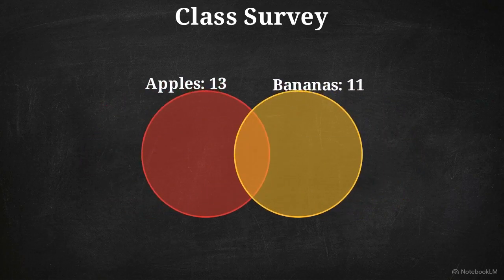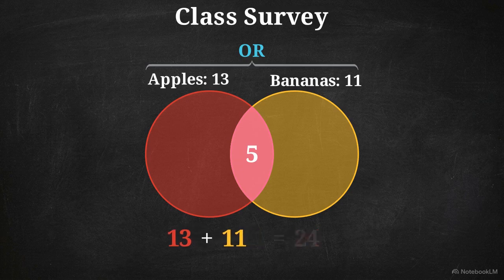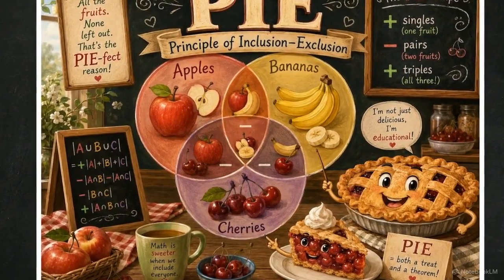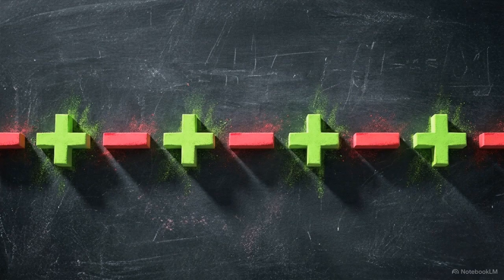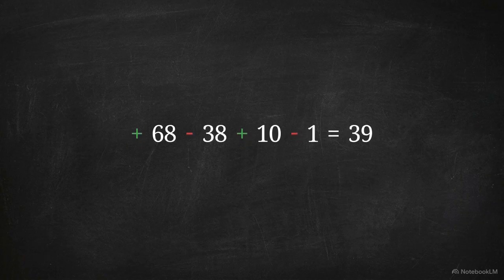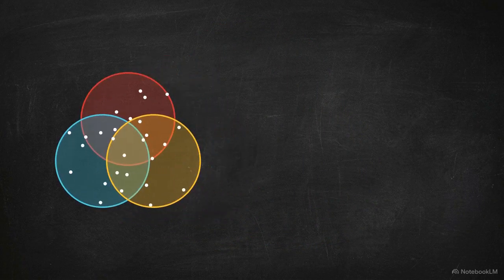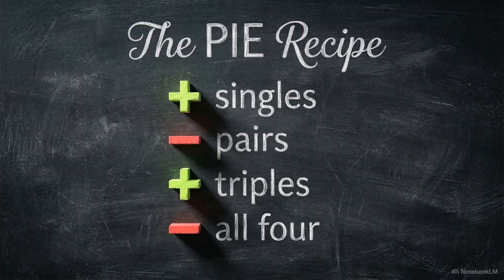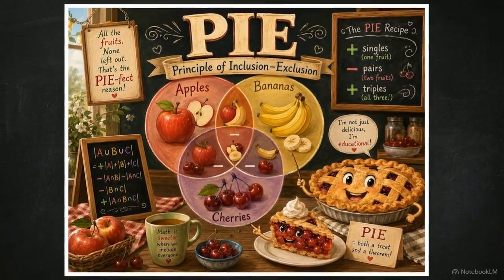PIE for Counting: Principle of Inclusion & Exclusion [Cinematic]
PIE (Principle of Inclusion & Exclusion) is a strategy that allows us to count fairly, by using an alternating plus-minus pattern of adding single groups and subtracting overlapping groups to fix over- or under- counting when finding the total of sets that share members.